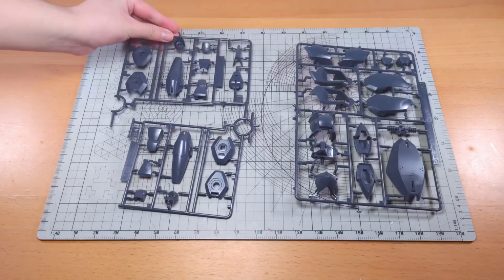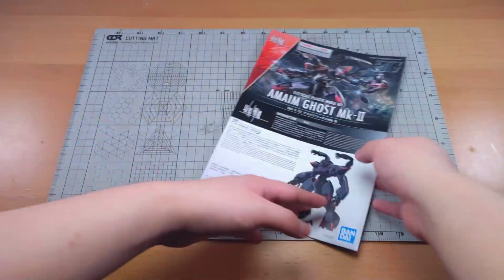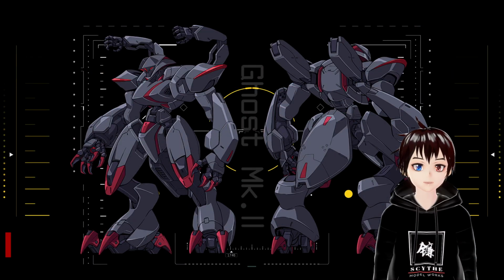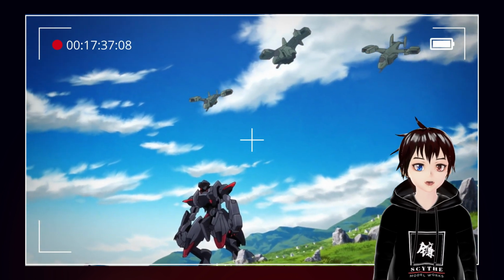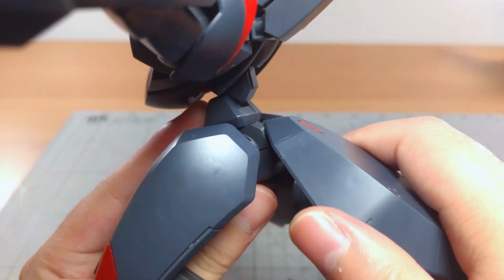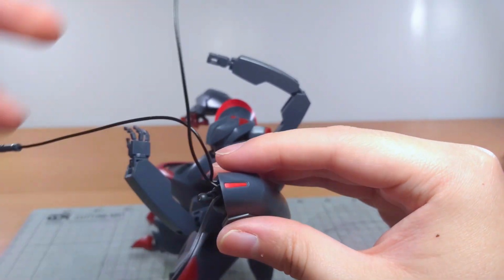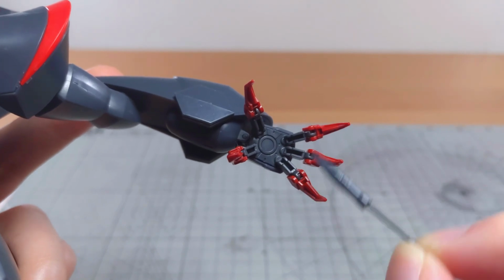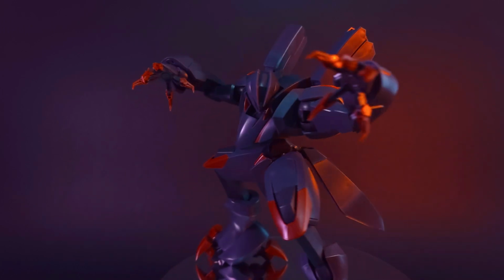FEARSOME GHOST! HG 1/72 AMAIM GHOST MK-II ゴーストマークII UNBOXING & REVIEW | Build | Lore | Tips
Scythe here, today we will unbox and review the High-Grade Ghost Mk II from Kyoukai Senki! As the final boss of season one, this is one fearsome AMAIM! Find out more👇

Shout out to Plamod for making this review happen! Plamod is the official Bandai Distributor for Canada! Buy from Canadian hobby businesses to give them some support!

Some support will be appreciated!

0:00 Intro
0:21 Unboxing
0:44 Let's Build!
2:46 Lore / Setting
3:05 Articulation
4:45 Paint / Custom Tips
5:05 Final Remarks
6:36 Shoutouts!
7:11 Thank you for watching til the end!